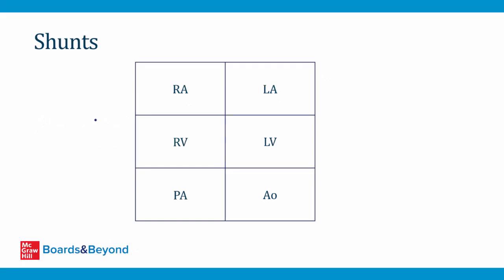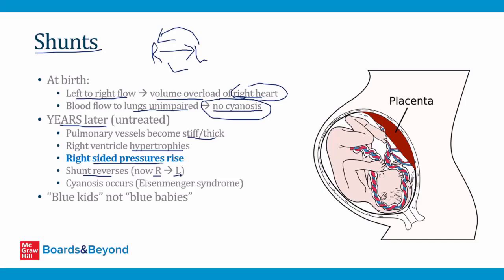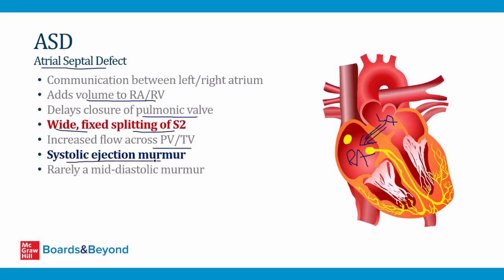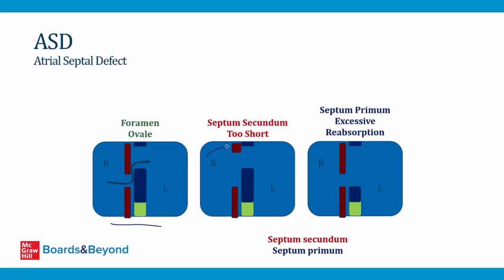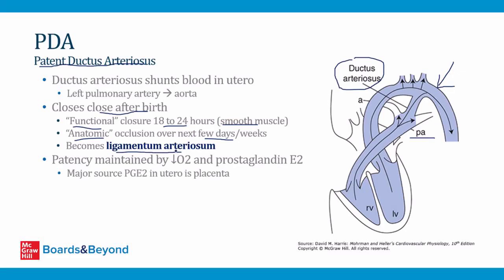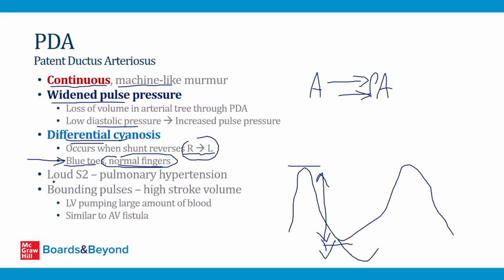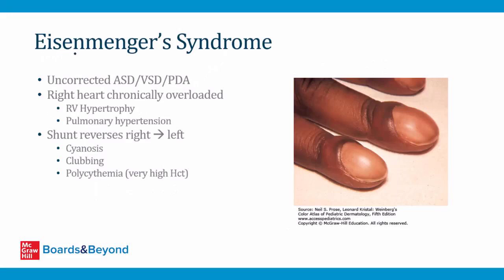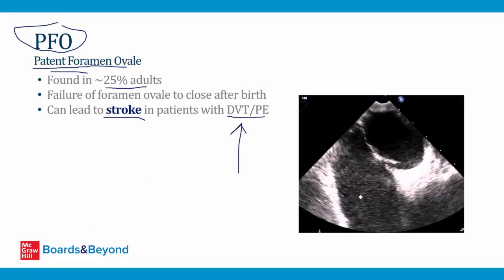CVS 7.2 Shunts (2025)